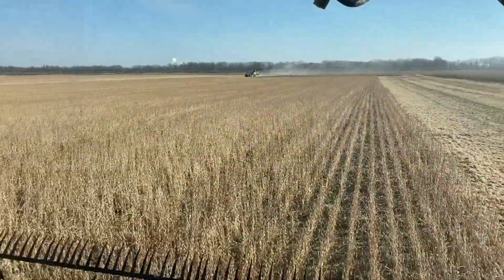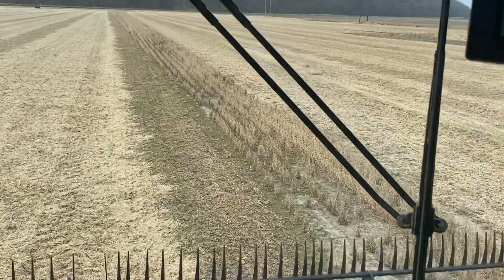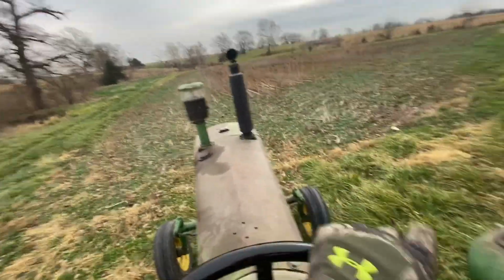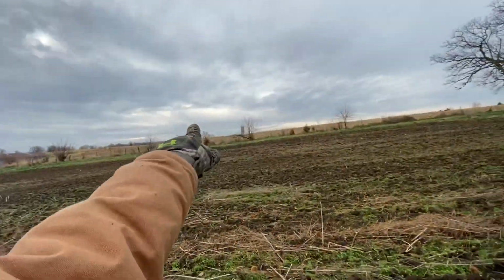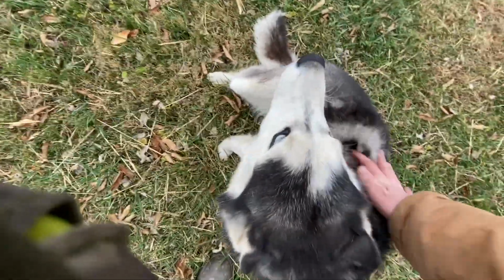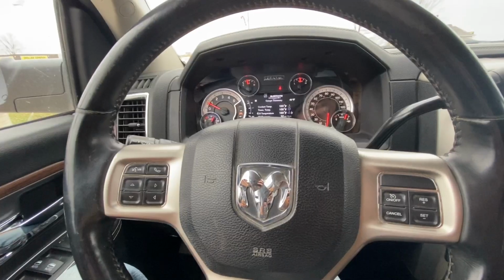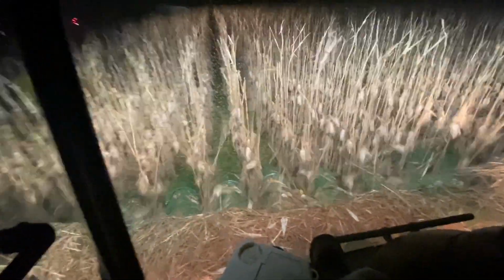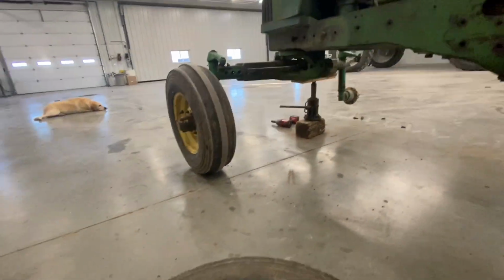Beans are Finally Done!